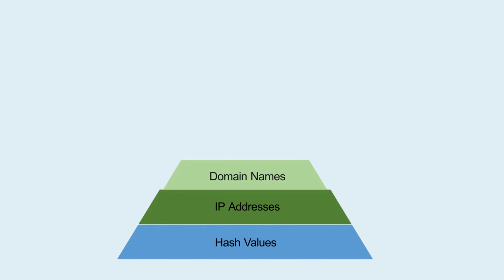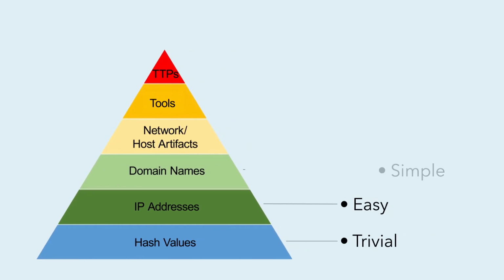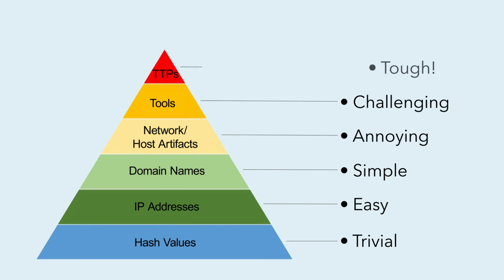Summiting the Pyramid: An interview with the Creator of the Pyramid of Pain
In this interview at ATT&CKcon 4.0, October, 2023, Michaela Adams, Senior Cybersecurity Engineer at the Center for Threat-Informed Defense, speaks with David Bianco, Creator of the Pyramid of Pain.

About
The Center is a non-profit, privately funded research and development organization operated by MITRE Engenuity. The Center’s mission is to advance the state of the art and the state of the practice in threat-informed defense globally. Comprised of participant organizations from around the globe with highly sophisticated security teams, the Center builds on MITRE ATT&CK®, an important foundation for threat-informed defense used by security teams and vendors in their enterprise security operations. The results of our research & development projects are freely available to the public.